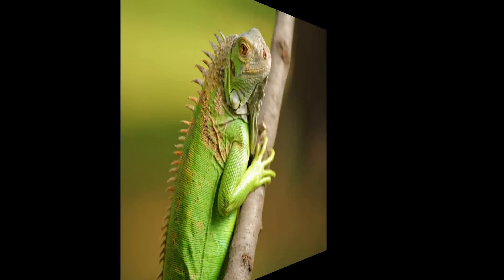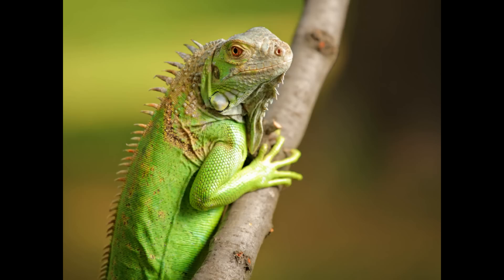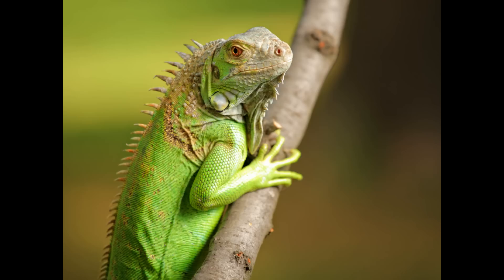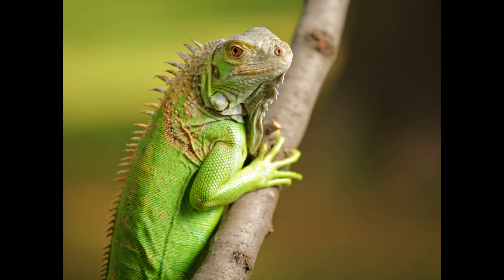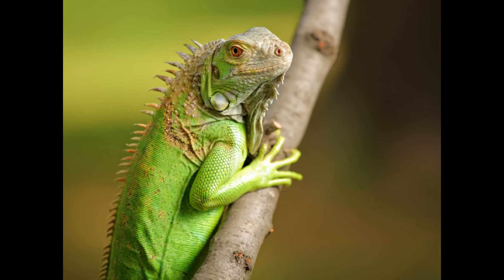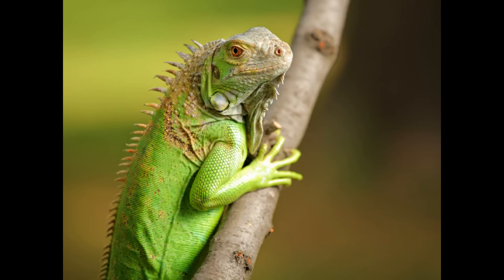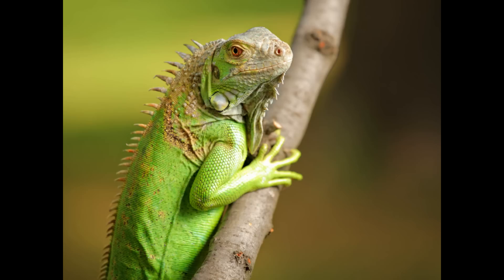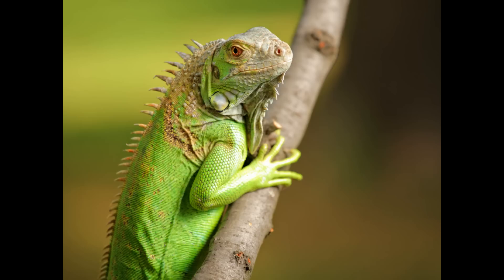Amazing Facts About Green Iguana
The image has been purchased from dreamstime.com
Name of Artist buso23

buso23/Bigstock.com

great info
information
cool fact
interesting for children
funny facts
learn for fun
easy for kids to understand
crazy creatures
talk facts
animals facts
wild life facts
tips for teacher
Incredible fact
strange info about animals
bazaar
awesome
critters that bite
fly facts
online zoo
african predators
insect facts
baby animals
uncut info
reptiles in captivity
underwater
food they eat
how fast they run
true dangers
danger fight
dangerous world of birds
mating season
educational tools
education tool
animals that kill
cute animals
injured by a predator
alpha male
alpha female
animals in a sanctuary
camouflage den
sleeping animals
fast vs slow ,lives in a tree
Madagascar lizard
big eyes
lay egg
catch a fly
insect
tiny animal
species of animals
endangered species
scary animals in the jungle
research wildlife
fastest strongest
animal in the world
angry animals
top 10 ten facts
american animals a-z
english animals
indian animals list
desert animals powerpoint
farm animals
kenya animals pictures
safari animals photos
rainforest animals
extinct animals
nocturnal animals
forest animals
most dangerous animals
cold blooded animals
green iguanas
questions about animals
weird facts about animals
essay about animals
random facts about animals
unusual facts about animals
trivia facts about animals
true or false facts about animals
unbelievable facts about animals
odd facts about animals
australia facts about animals
strange facts about animals
did you know facts about animals
disgusting facts about animals
fascinating facts about animals
global warming facts about animals
hilarious facts about animals
history facts about animals
jungle facts about animals
little known facts about animals
crazy random facts about animals
facts about vertebrate animals
basic facts about animals
nice facts about animals
mind blowing facts about animals